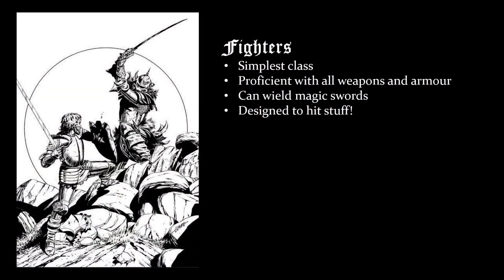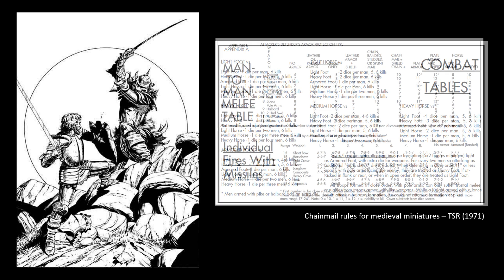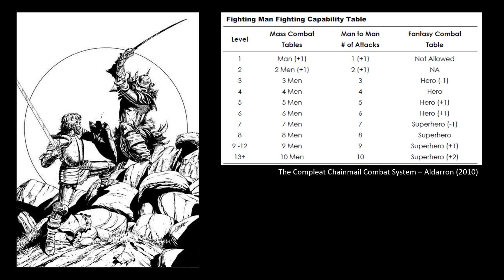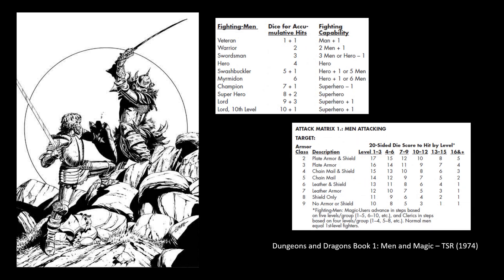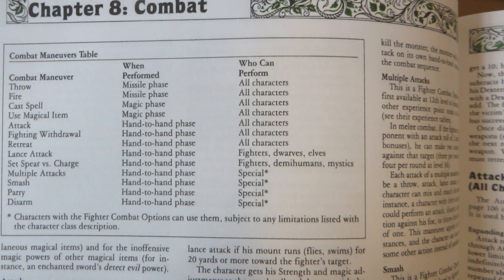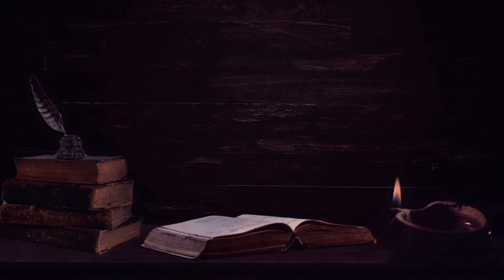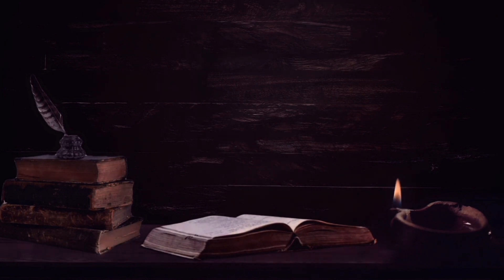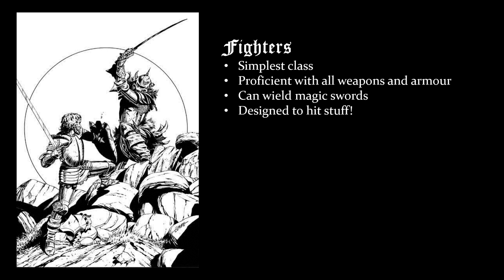How Fighters work in OSR D&D